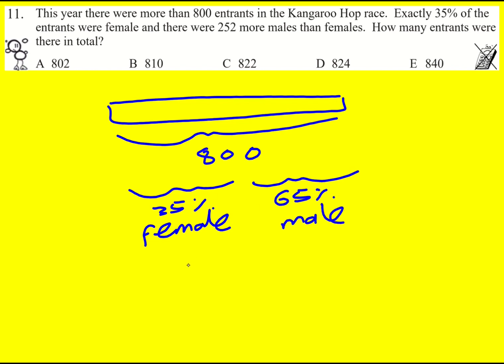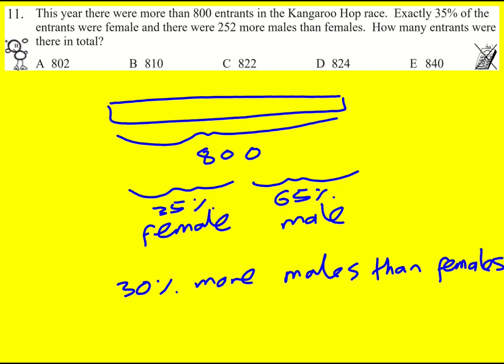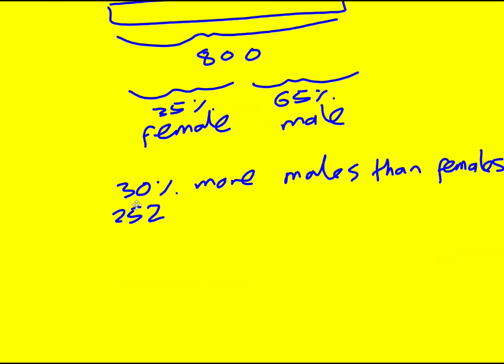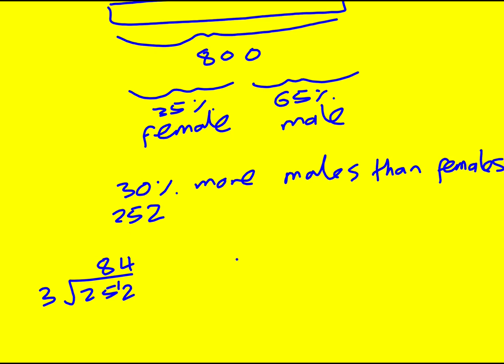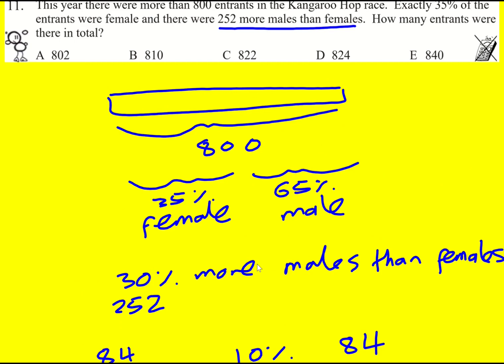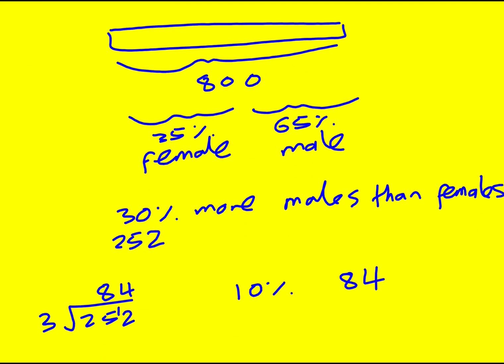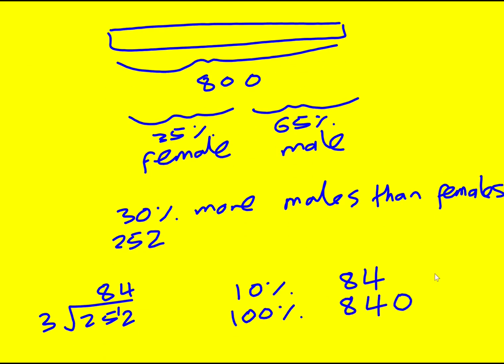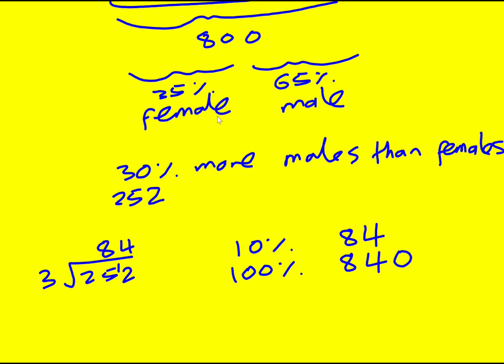GK 2017 q11 (Maths: UKMT Grey Kangaroo)